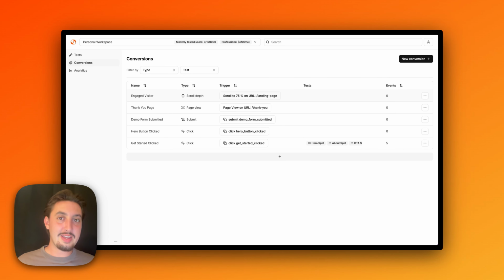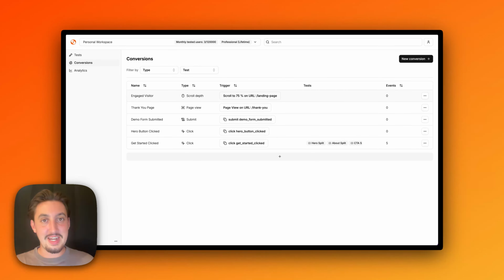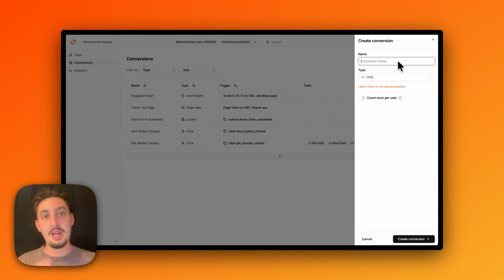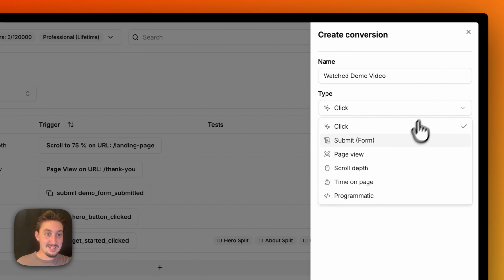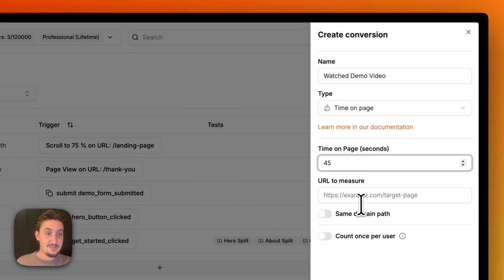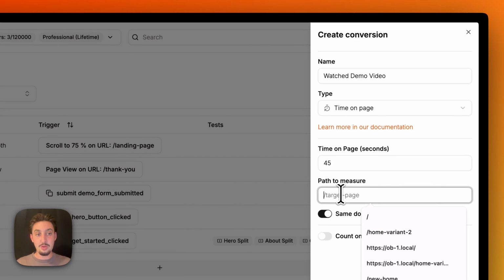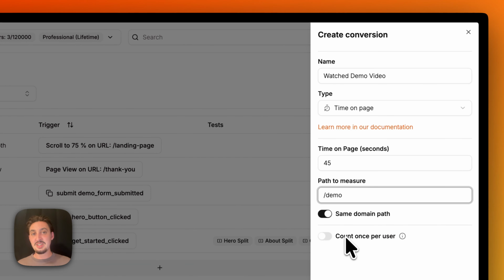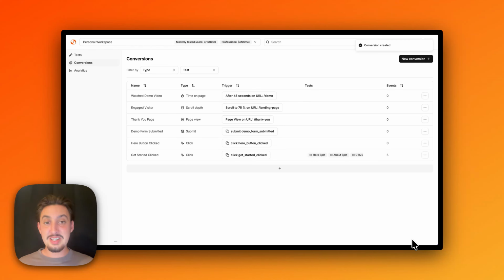Optibase Conversions | Time On Page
If you're trying to track user interest but scroll depth just won't cut it - like, if you have a short page - tracking the amount of time a visitor spent on your page is a great way to do it. With Optibase, it's super easy, just follow this video and you'll be up and running in no time!